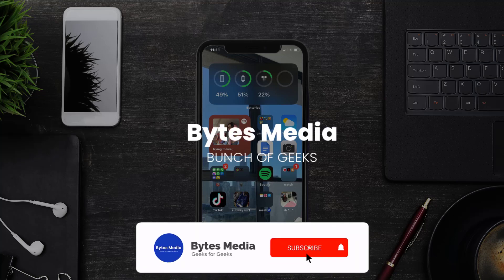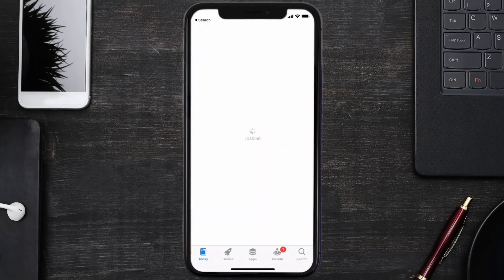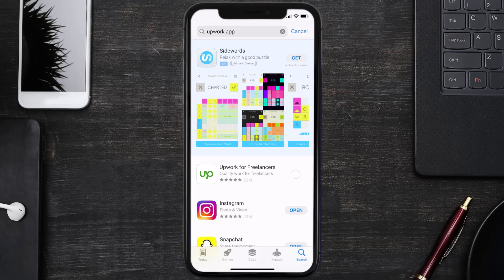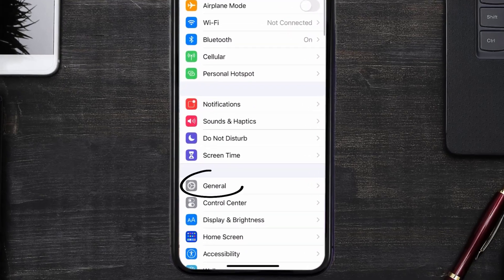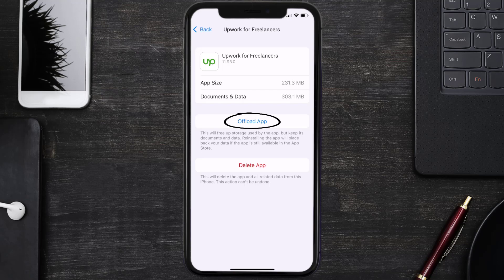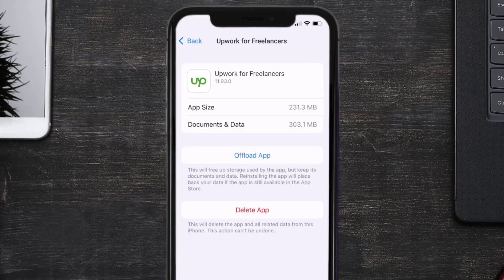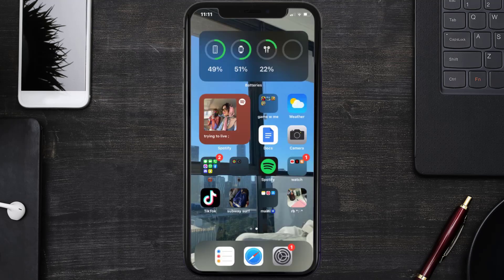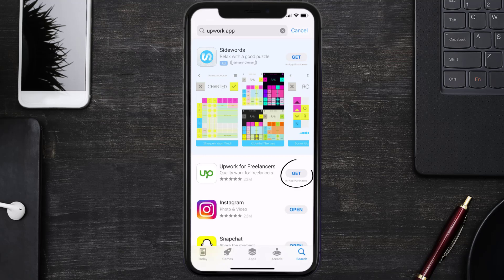Upwork App Not Working: How to Fix Upwork for Freelancers App Not Working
In this video, I'll show you How to Fix Upwork App Not Working. This is the easiest and fastest way to Fix Upwork App Not Working. Make sure you watch until the end of this video to find out How to Fix Upwork App Not Working on ios. These methods work on iOS 11 as well as iOS 12, iOS 13, iOS 14, iOS 15 and iOS 16. Hope you enjoy!

Video Parts:
00:00 Intro: How to Fix Upwork App Not Working
00:07 1.Solution: Update Upwork App
00:27 2.Solution: Clear Upwork App cache files
00:57 3.Solution: Delete and Reinstall Upwork App
01:19 Outro: Ending

Topics Covered:
Upwork App Not Working
How to Fix Upwork for Freelancers Not Working
Upwork app not working reddit
Upwork app not working on android
Upwork app not working ios
upwork desktop app not working
upwork not working on chrome
upwork time tracker
upwork time tracker not working
upwork
upwork not working
upwork iphone app not working
upwork app notifications not working
upwork mobile app not working
upwork app not opening